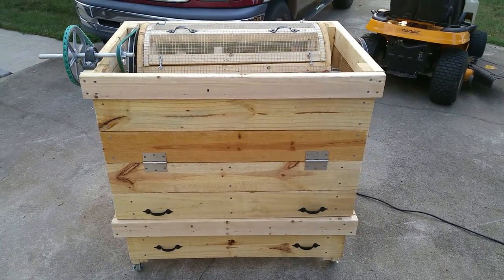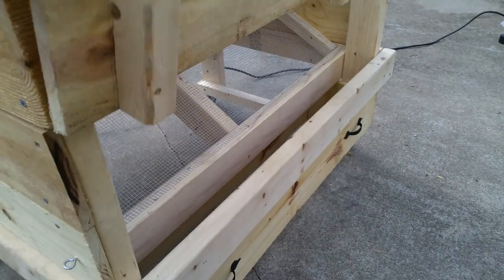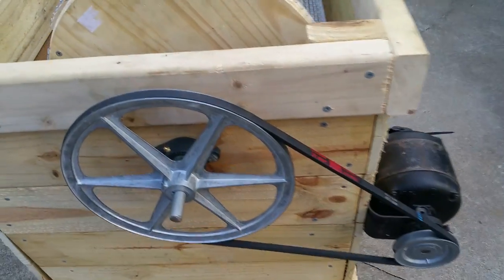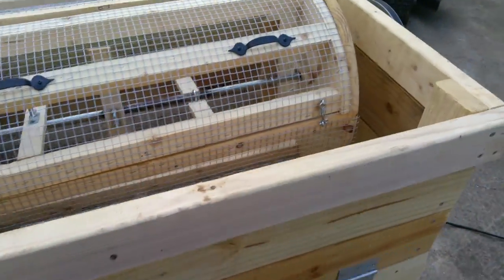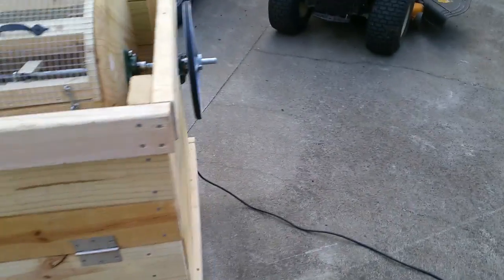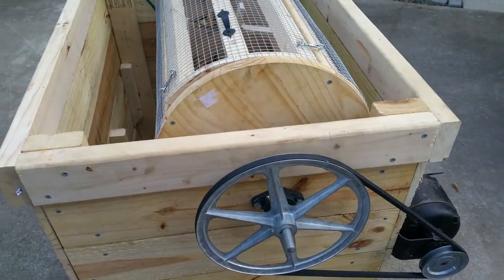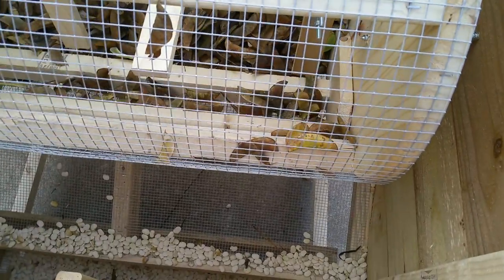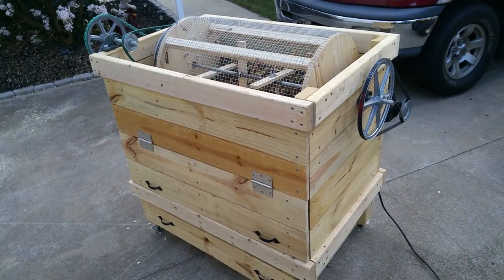Buddy-ro's Bean Sheller - Initial Run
My homemade bean sheller. Note that I made a mistake in the video - the motor turns at 1725 RPM, but the shaft/ paddles are turning at 575 RPM and the drum at 80 RPM.